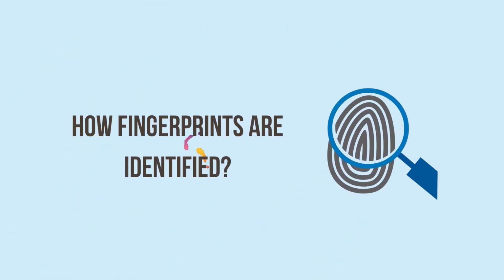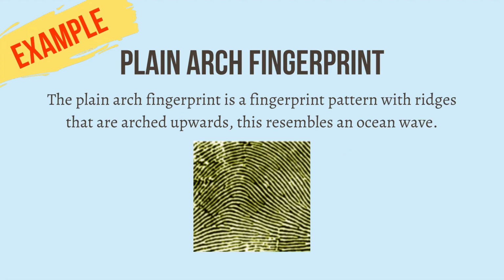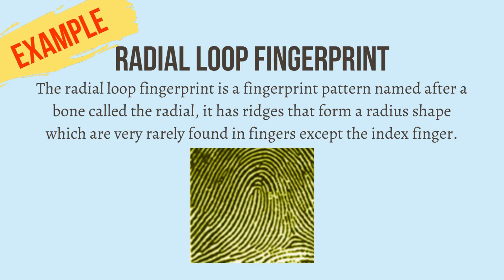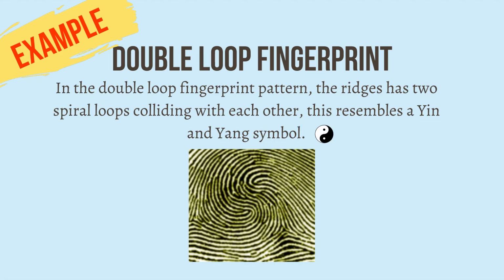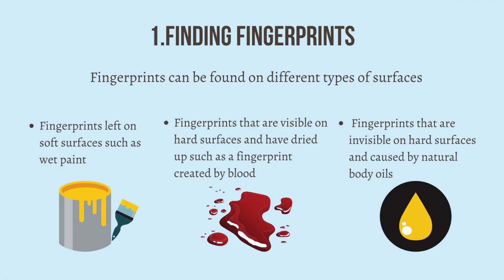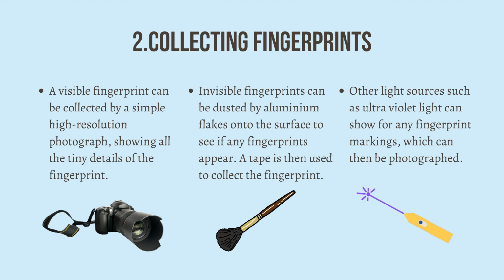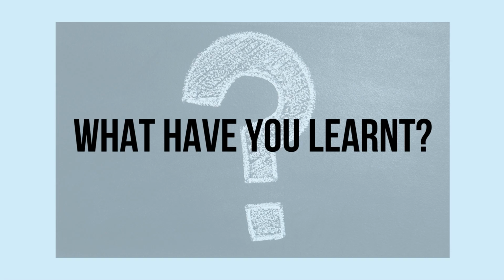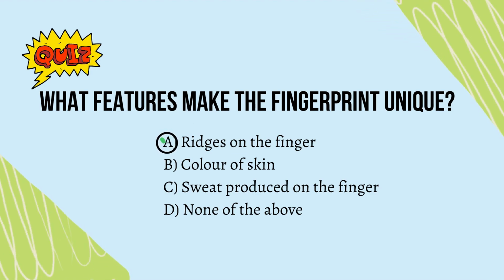How fingerprints are used by detectives to identify a criminal?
A fingerprint is a unique genetic mark that is left by a human finger. There are different types of fingerprints, the main ones include:
1. Plain arch fingerprint - It is a fingerprint pattern with ridges that are arched upwards, this resembles an ocean wave.
2. Tented Arch fingerprint - It is a fingerprint pattern with ridges that flow from one side to the other, this resembles a tent.
3. Radial loop fingerprint - It is a fingerprint pattern named after a bone called the radial, it has ridges that form a radius shape which is very rarely found in fingers except for the index finger.
4. Double-loop fingerprint - In this,  the ridges have two spiral loops colliding with each other, this resembles a Yin and Yang symbol.

Forensics is using the study of methods and techniques to investigate crime scene evidence.

In forensics, they do finger analysis work which includes:
1. Finding fingerprints
2. Collecting fingerprints
3. Fingerprint analysis

Different types of fingerprints and the process of collecting and analysing fingerprints are explained in the video.